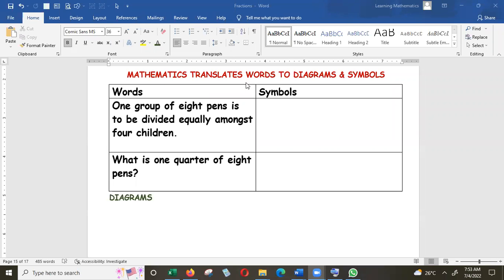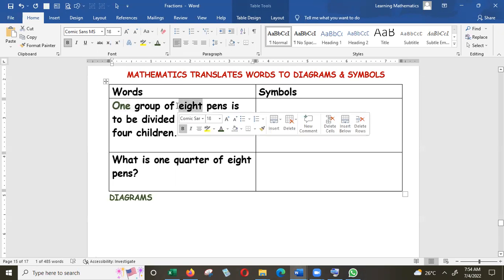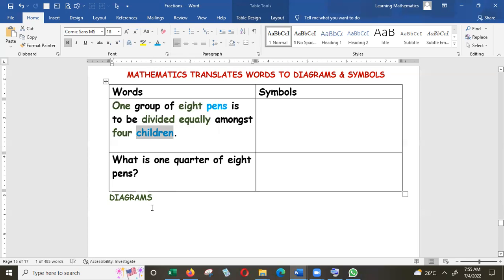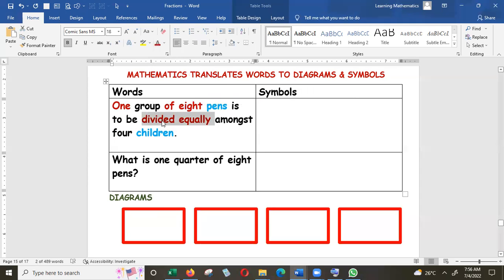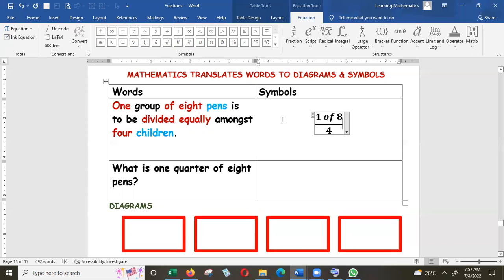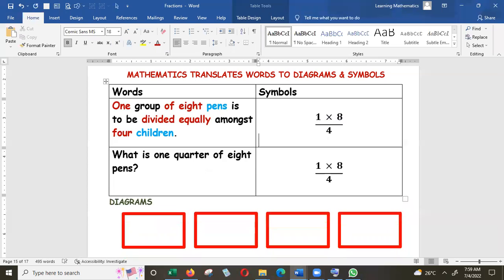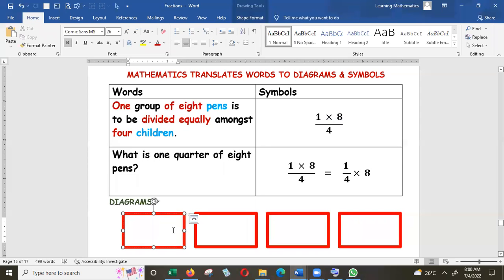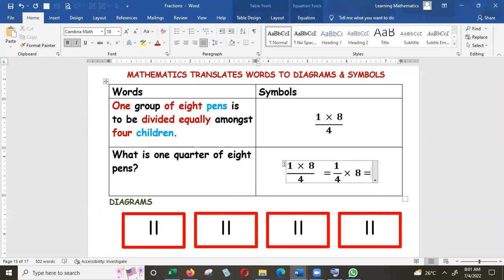Intro to Fractions One Quarter of Eight